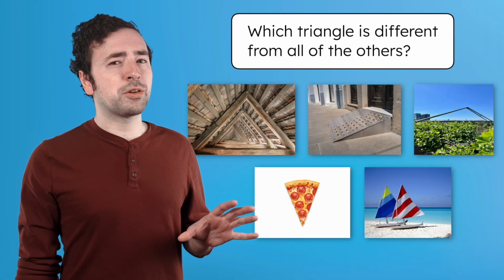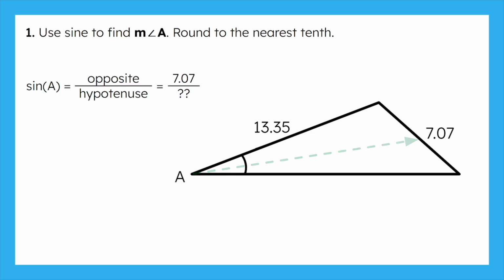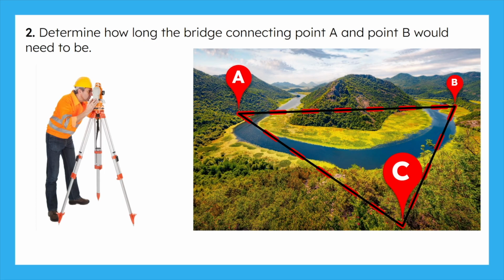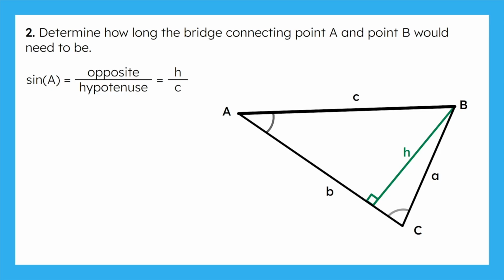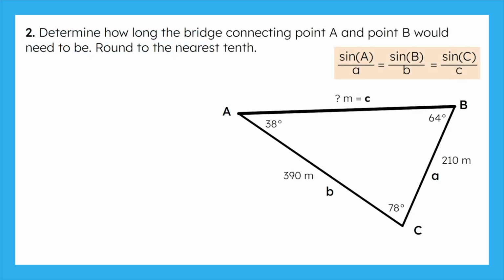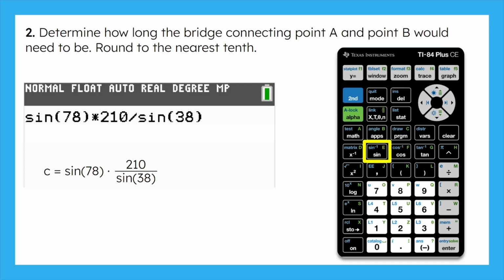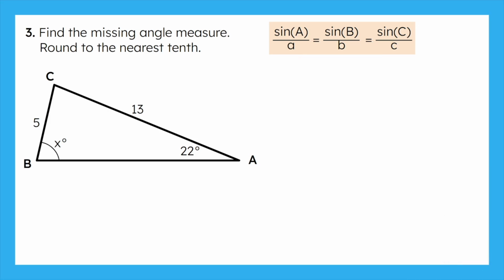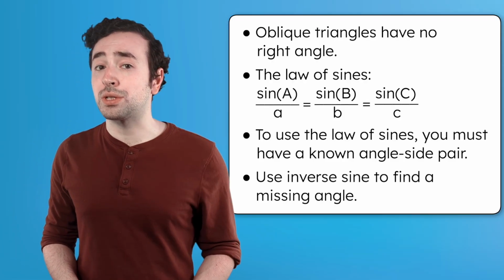Law of Sines - Solving Oblique Triangles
Did you know that you can use trigonometry to find missing sides and angles in triangles that don't have a right angle? In this lesson, students will learn what oblique triangles are, how hidden right triangles make the law of sines possible, and how to use the law of sines to find missing side lengths and angle measures — including real-world applications like triangulation.